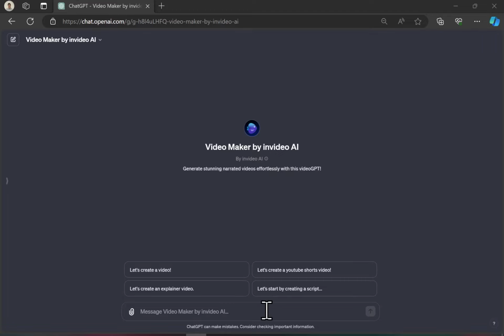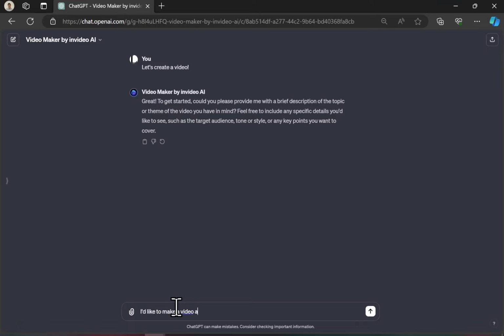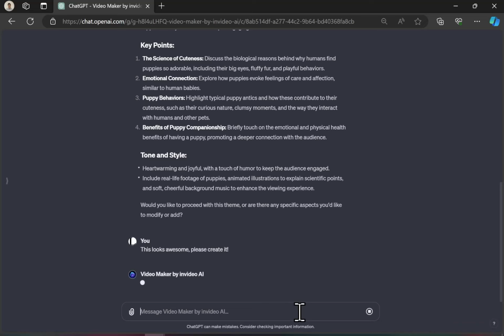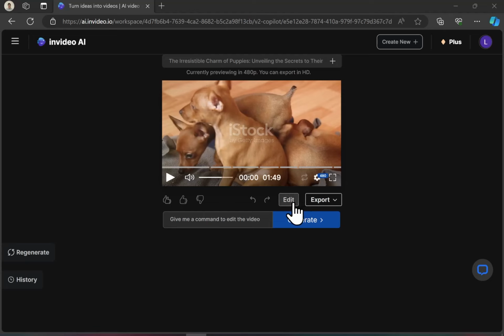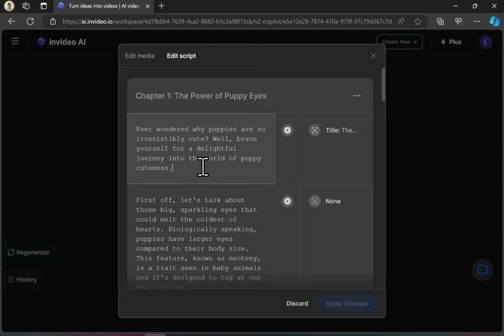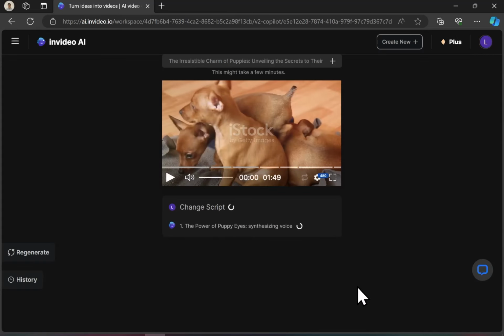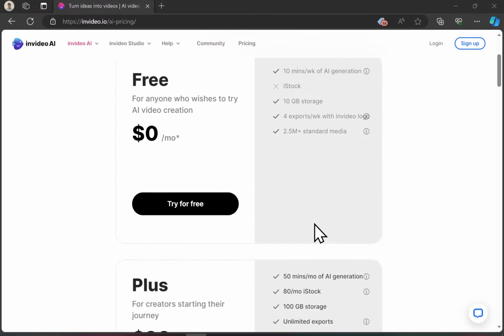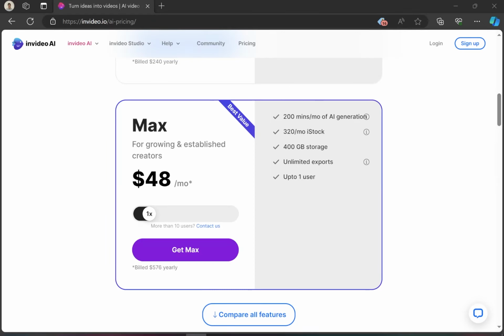Product Demo - Invideo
Have you heard about invideo's new ChatGPT Video Maker yet?

You can now create fully edited videos with ChatGPT using invideo's new Video Maker

Just type your video idea and Video Maker generates a video with script, music, footage, subtitles, and voiceover.

Plus, you can edit videos with text commands to tweak the script, visuals, and more.

Video Maker is available in the GPT store for ChatGPT Plus users. Sign up for a free invideo account to preview videos before publishing. If you're serious about video creation, upgrade to the paid plan starting at $20/month to download videos without a watermark.

This is a gamechanger for easily creating YouTube and social videos!